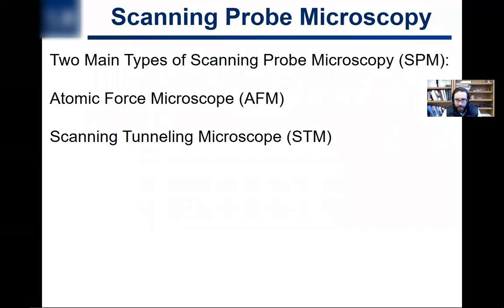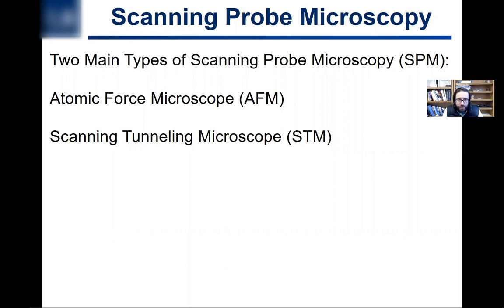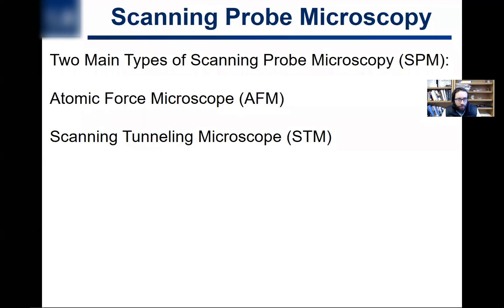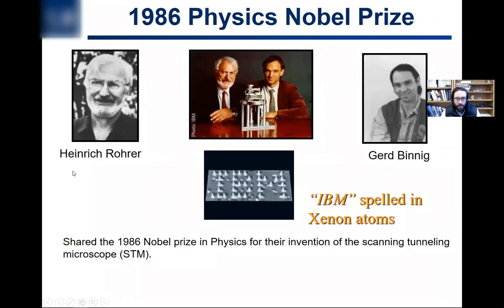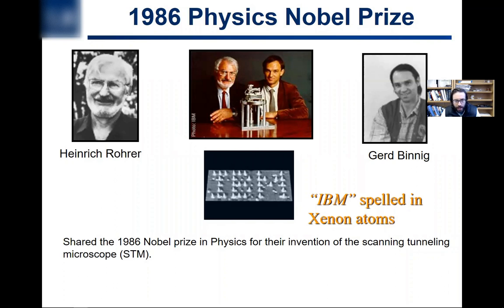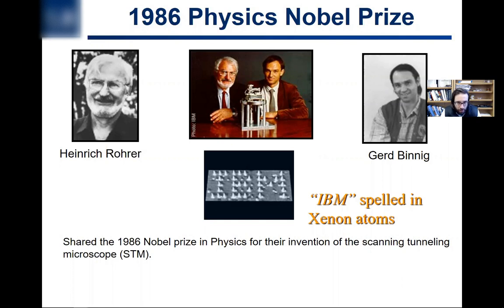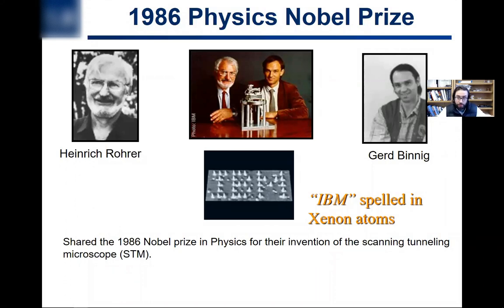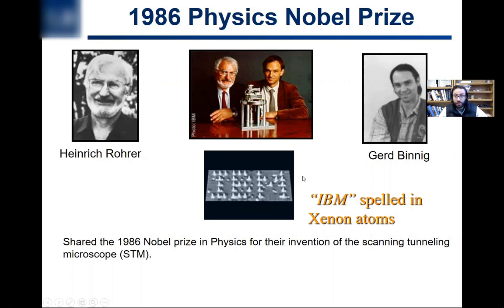8.10. Introduction to Scanning Probe Microscopy